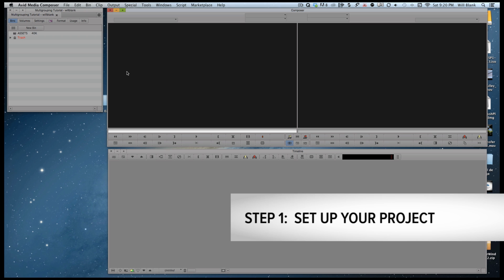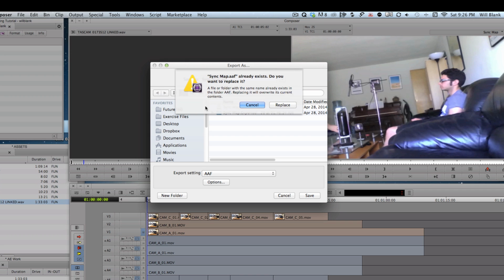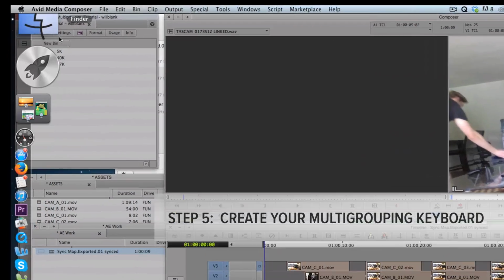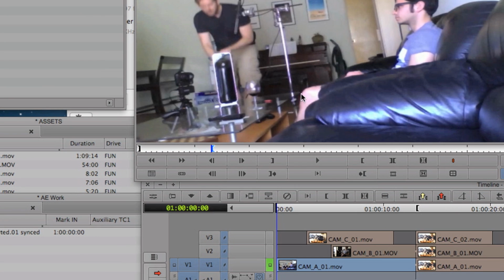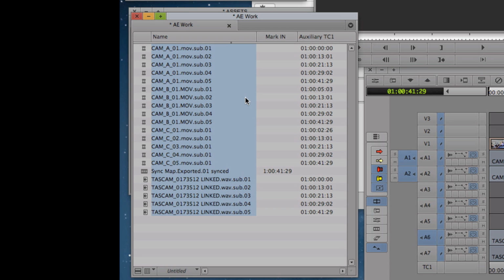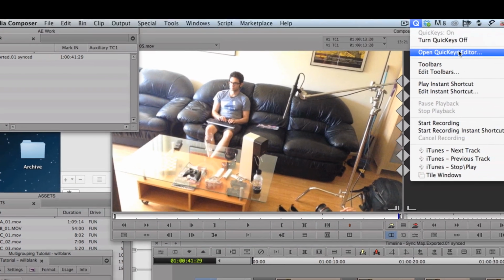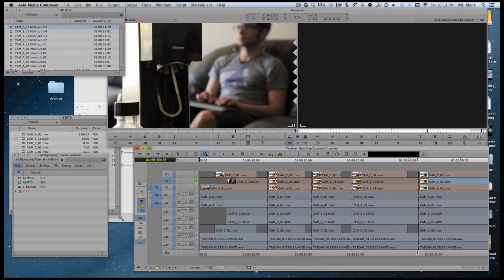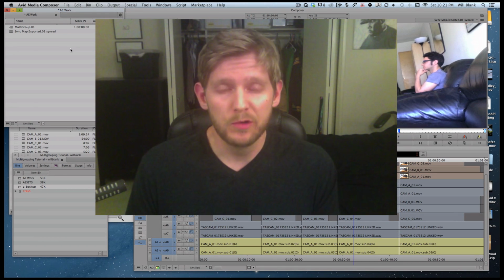How to Multigroup in Avid: The Ultimate Tutorial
Here is a link to the video/audio example files to follow along

This video tutorial will teach a novice Avid user how to multigroup from start to finish. You will learn:

- How to create a sync map using Pluraleyes
- How/where to place add edits on your sync map
- How to create subclips and add auxiliary timecode by hand
- How to create subclips and add auxiliary timecode using Quickeys

will at willblank dot com